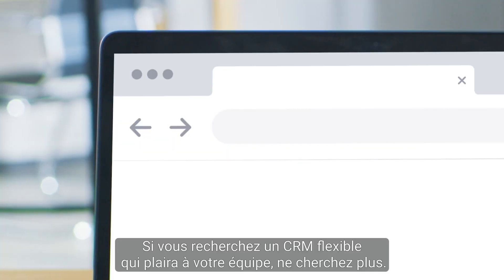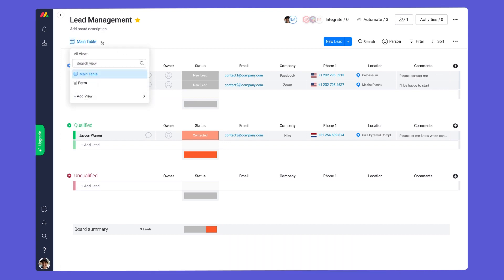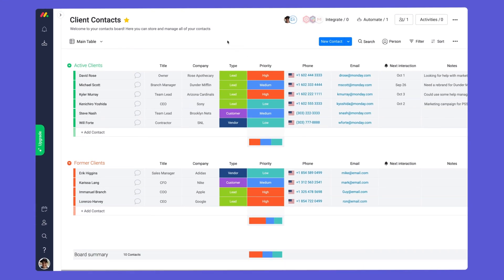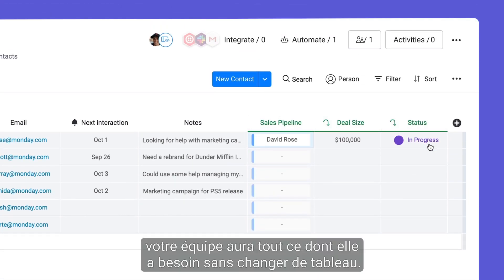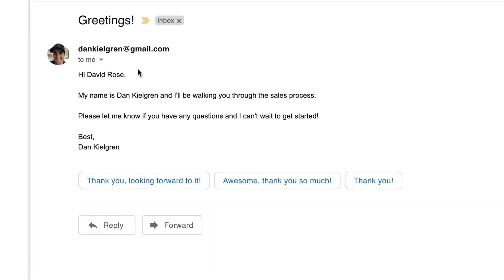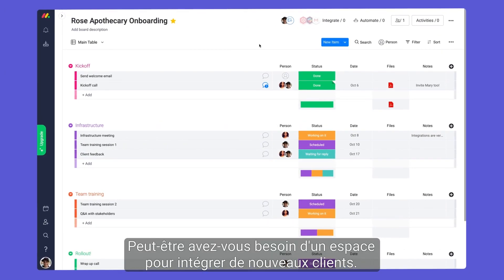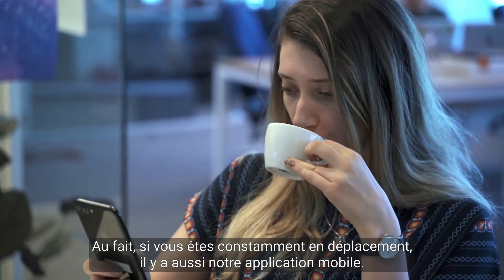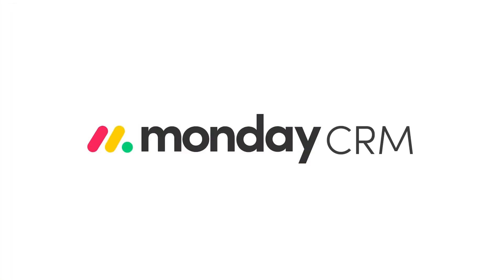CRM avancé avec monday.com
Gérez tout depuis une seule plateforme entièrement personnalisable : de la prospection et du marketing aux pipelines des ventes et aux projets clients, nous sommes là pour vous. Avec la solution CRM de monday.com, vous pouvez voir toutes vos opérations de vente en un coup d'œil et prendre de meilleures décisions grâce à une solution centralisée
00:16 - Modèles
00:32 - Gérer vos prospects
01:01 - Automatiser votre travail
01:38 - Contacts clients
02:13 - Connecter vos tableaux
02:24 - Pipeline des ventes
02:40 - Intégrer avec Gmail
03:20 - Processus d'après-vente
04:10 - Tableau de bord des IPC